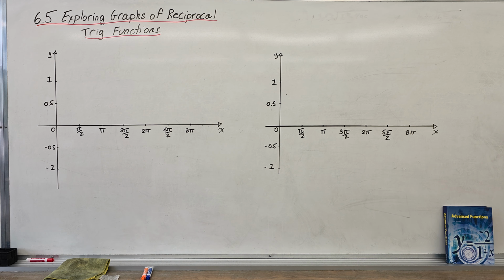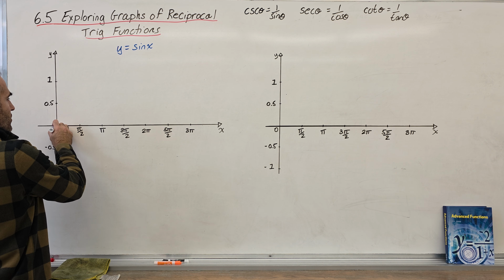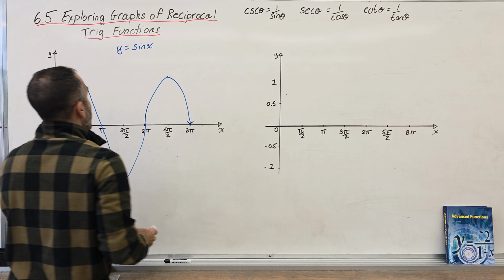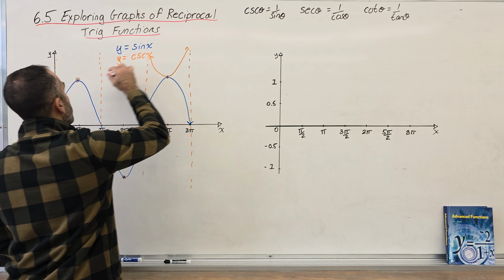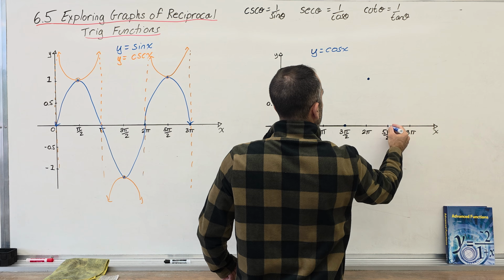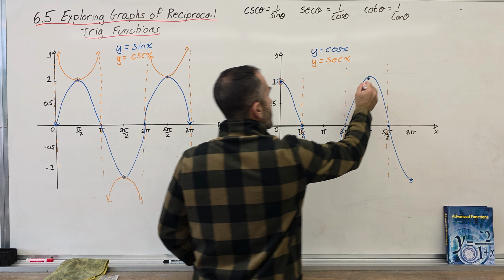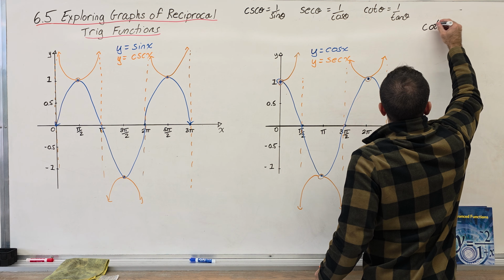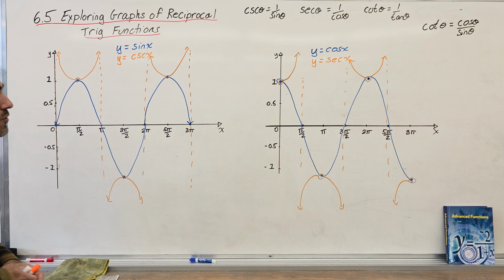6.5 Exploring Graphs of the Reciprocal Trigonometric Functions (Grade 12 University, MHF4U)